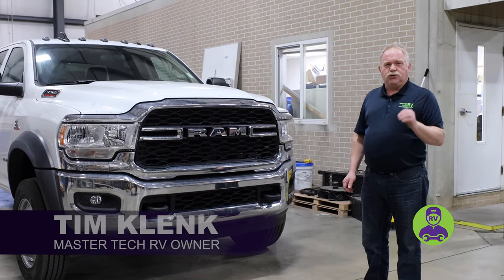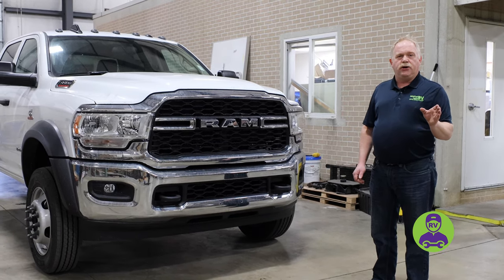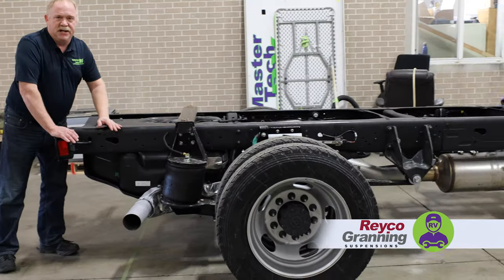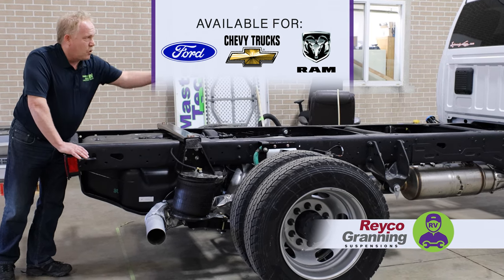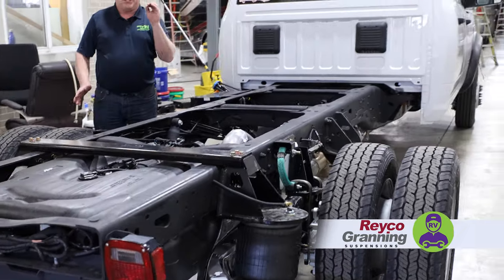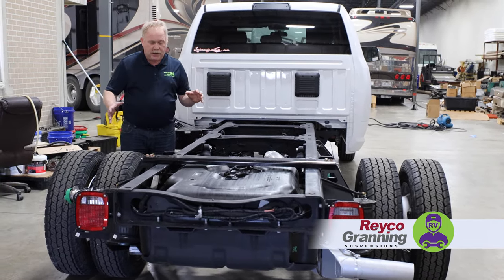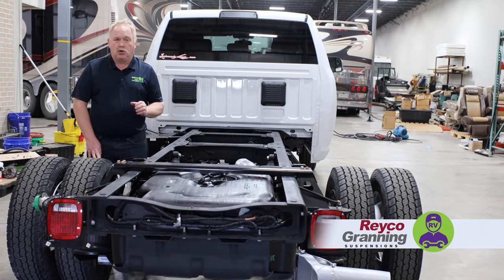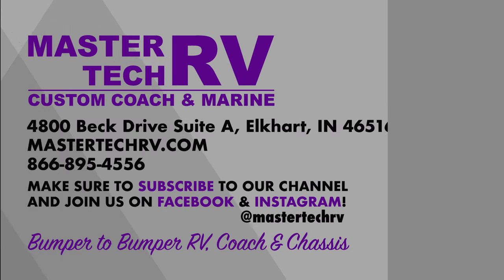Ram 3500, 4500 & 5500 Reyco Granning Air Suspension Kit 2021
Bumper to Bumper - RV, Coach & Chassis.